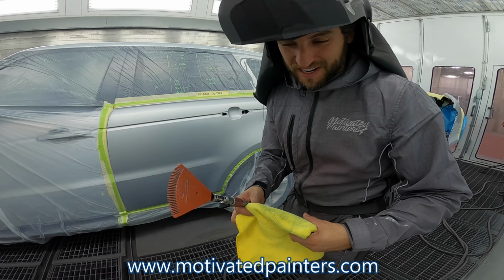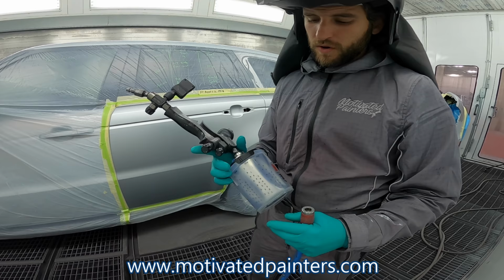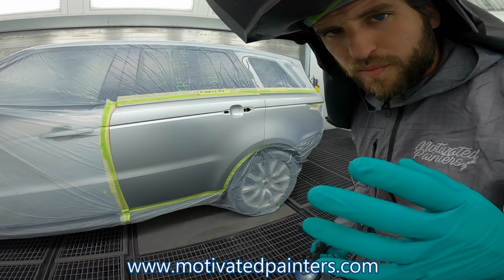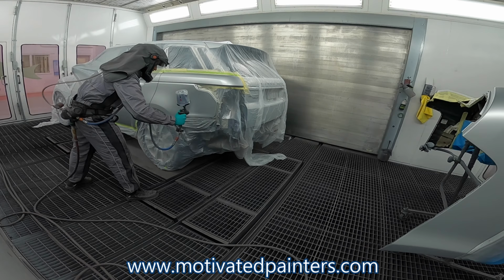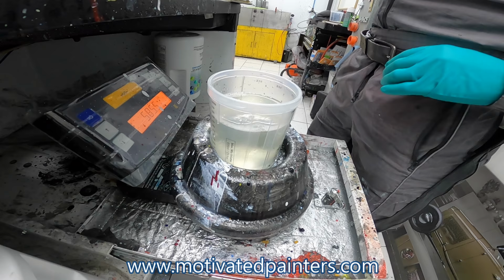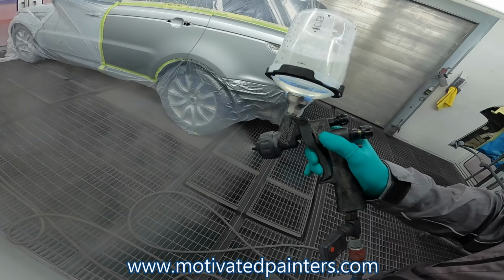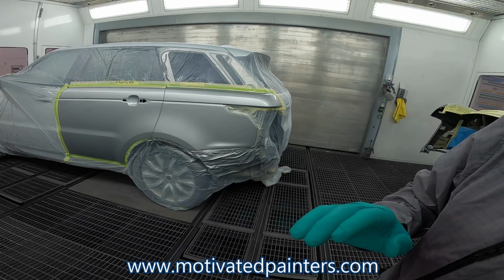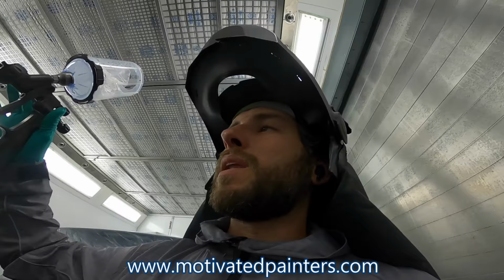Silver Spray Painting tips